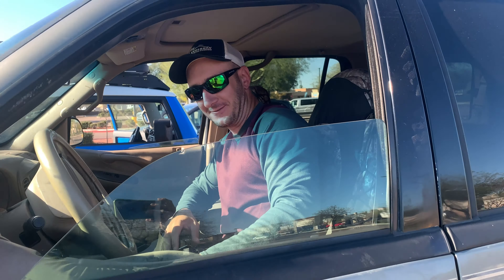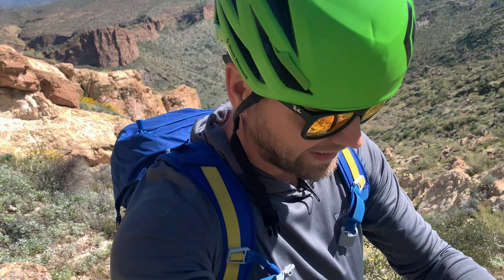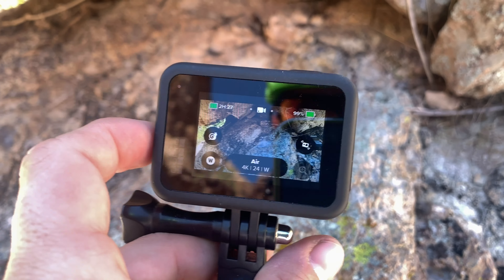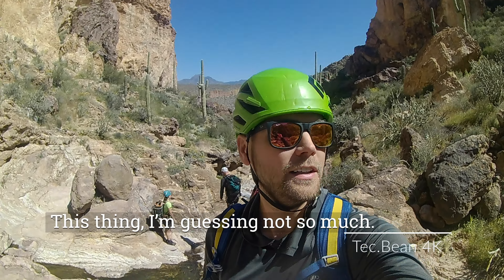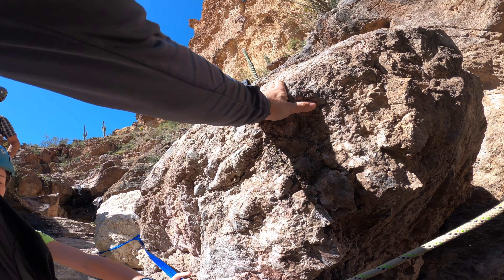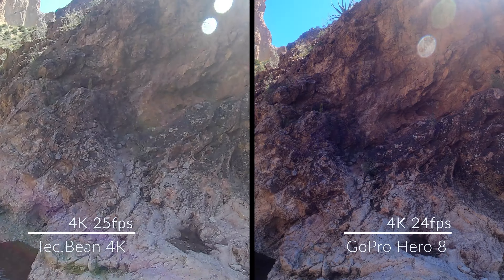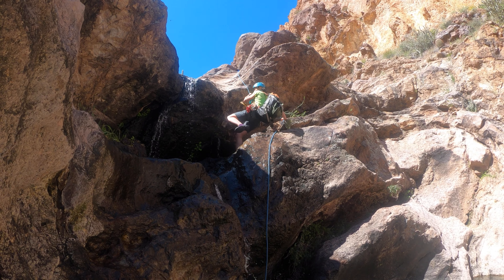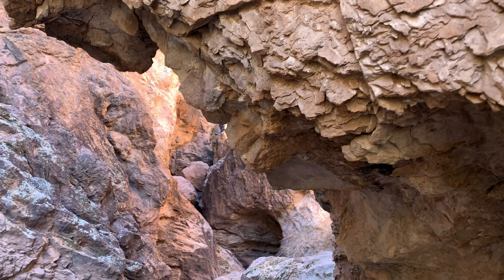GoPro Hero8 🥊$20 4⭐️Knockoff // GOOD ENOUGH?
Today I take a look at the GoPro Hero8 Black and the Tec.Bean action camera, a $20, 4 star camera from Amazon. How well does a cheap knockoff stand up against the reigning champion of action cameras?

GoPro Hero8 Balck

Tec.Bean Action Camera (Currently $22)